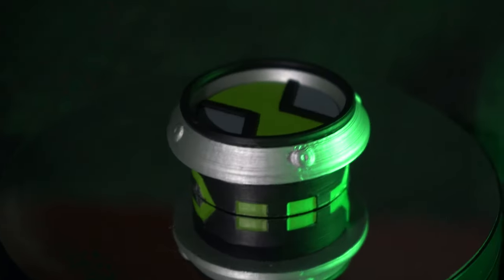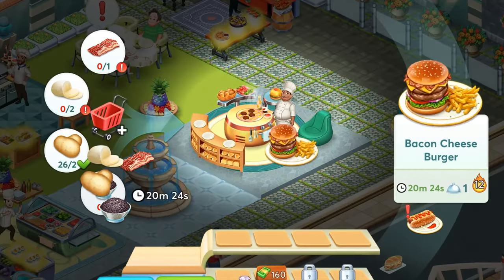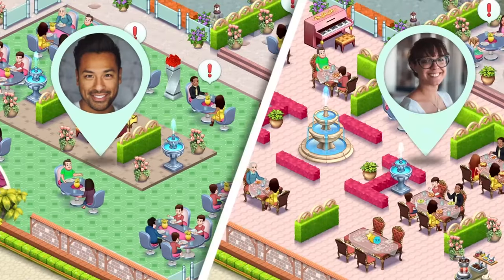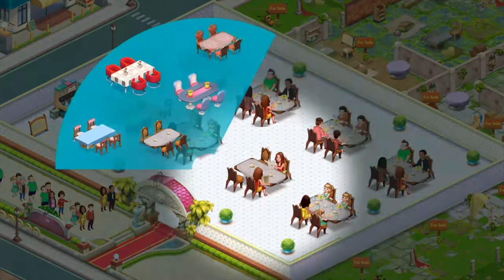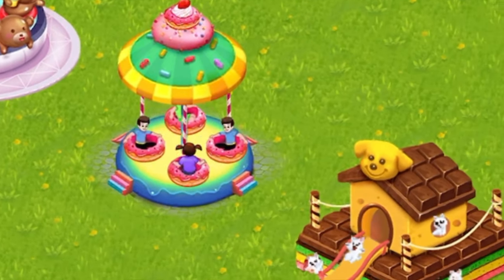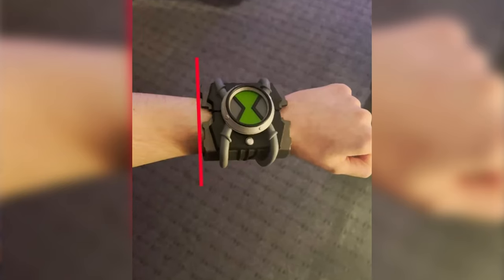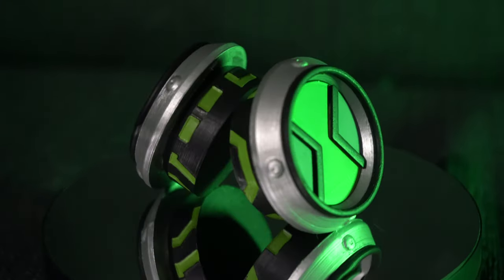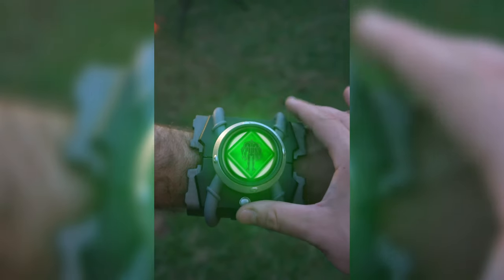Ben 10 Race Against Time OMNITRIX showcase + Alien Transformations & VFX! (Ryan Gray Prop)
Download Star Chef 2 for free now to live your chef dream, and you’ll receive an exclusive discounted offer

Personal instagram: @Stanmoshi
VFX Instagram: Stan10_official

Smash the like button for the YouTube algorithm!

Afffiliate links to products i use:
# marketing plug
Aputure MC
Light stand
Sony A7 III

Ben Ten
Ben gets the new omnitix
ben finds the omnitrix
ben 10 transformation
Ben 10 race against time
ryan gray omnitrix prop
revenue
invest
upgrade